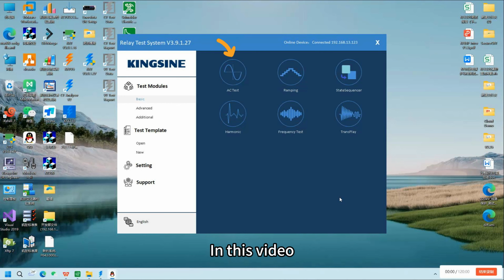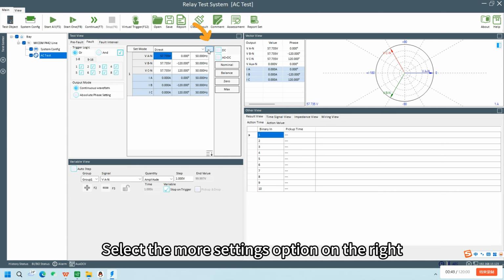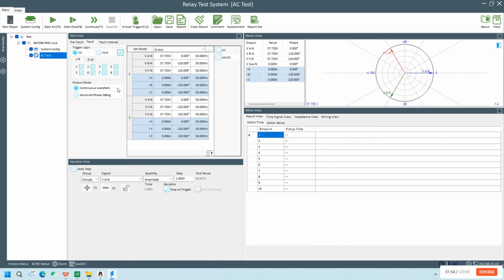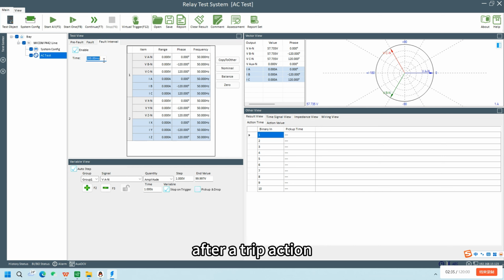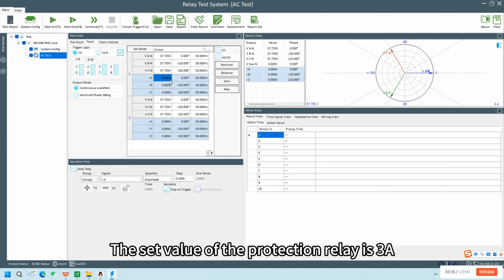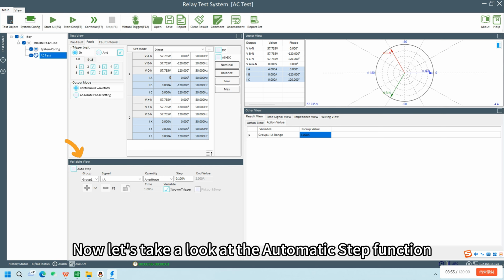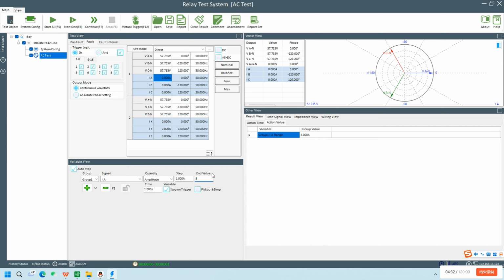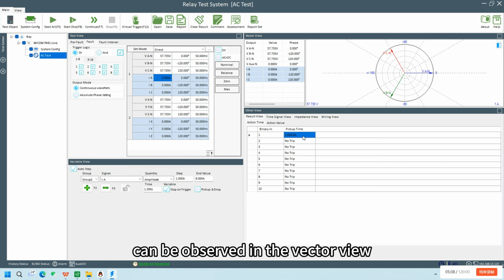MASTERING KRT: AC Test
The KRT software is a central control platform for Kingsine's protection relay tester, designed for both flexibility and ease of use. In this video, we’ll introduce the AC Test Module